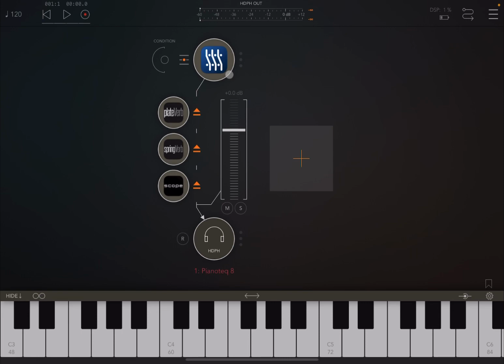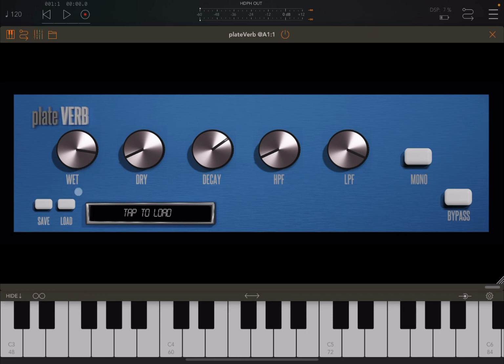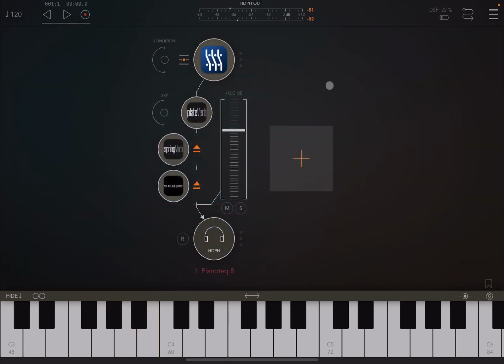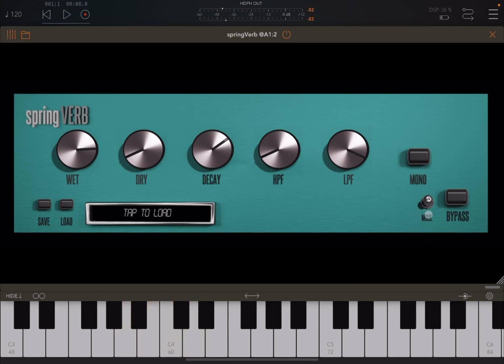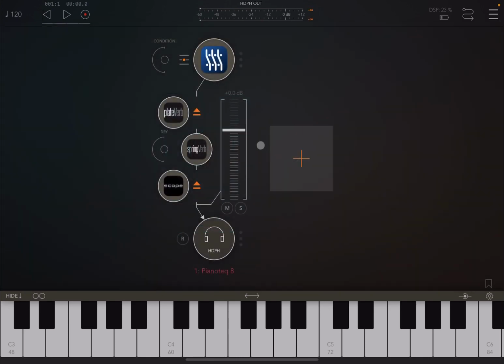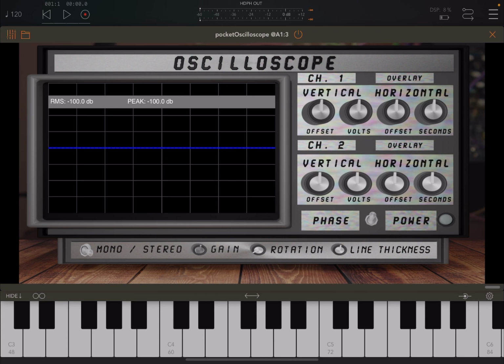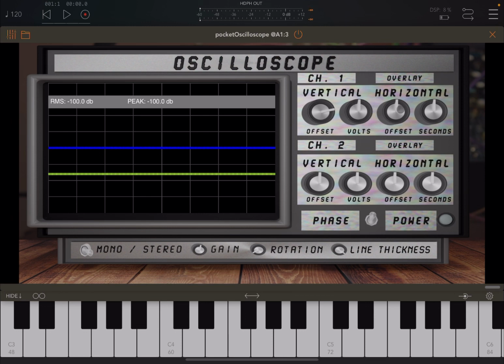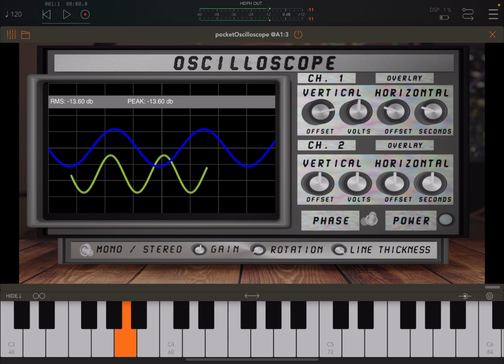OSC Audio plateVerb, SpringVerb pocketOscilloscope - Getting Started and Demo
OSC Audio plateVerb, SpringVerb, pocketOscilloscope Plugins - Getting Started and Demo

plateVerb is a macOS, Windows, and now iOS compatible stereo plate reverb. Designed for VST3, AU, AUv3, and stand-alone use.
Loaded with a High Pass Filter, Low Pass Filter, and controllable Decay of the convolution. plateVer's versatility can bring life to any source.
All settings can be saved and loaded in your sessions as well as crossplatform presets. All parameters offer automation control to get the most expressive sound.

springVerb is a macOS, Windows, and now iOS compatible stereo multi-mode spring reverb. Designed for VST3, AU, AUv3, and stand-alone use.
Spring reverb has a long history, making debut on organ sounds and really getting noticed when being built into some of the most famous guitar amps known to man. In today's musical world, spring reverb is now pretty much used on anything that could use just a touch of ambience.
spring Verb is packed with 3 spring modes to give you a wide range of sounds to bring to your mix. The included Highpass Filter, Lowpass Filter, and controllable Decay*, help spring Verb use on any source

RedSprings
massive ambience
A full body big spring sound. Turn down the decay for a classic touch of spring, or crank it to 10 and let the spring go wild for

DigiSprings
A slightly smaller spring compared to RedSpring, with a less intrusive sound great for adding subtle touches of space to your source.

CaliSprings
Traditional guitar-amp based spring reverb with twang you'd expect. This sound includes a guitar cabinet which can add an interesting flavor to your sounds. This one is particularly designed with guitar players in mind. *Decay does not affect this mode.

Oscilloscope is a Mac/PC and iOS compatible stereo capable oscilloscope tool for audio nerds.
Complete with RMS/Peak meter and controllable Vertical and Horizontal Offset. As well as separate Voltage and Gain controls, coupled with visual controls like Line Thickness and Rotation for a complete experience.
This tool is great for checking your custom built oscillators, plug-ins, or just visualizing your audio.
VST3, AU, AUv3, & Stand-alone compatible.
*Stand alone app allows external audio device use.

This video contains the following product demonstration:
- How to set the dry, wet, HPF, LPF, Decay of the reverbs
- How to load and save configuration of the reverbs
- How to change the springs models used for springVerb
- How to use the Oscilloscope to monitor mono and stereo signals, adjust offset, volts, rotation, gain and more…
- Etc.

Winners:

Sam00sam
DeineGeileOma

Rules to enter the competition to win a code for this app(plateVerb):
1 - Subscribe to the channel, 2 - Click on Like, and on the bell icon, 3 - Leave a comment about the video on YouTube, 4 - I will choose 2 winner/s from the comments on the video and update the video description in the next 2 days about who won, 5 - The winners can retrieve a code sending an email to with a screenshot as a proof they are subscribed to the channel. You need to check on the video description if you won or not as I will not be leaving a reply to comments as per previous rules. After I notified who the winner/s is/are I will give 1 days for the codes to be collected. After 1 days the codes not collected will be distributed to other subscribers. The rules above have changed due to continued challenges with reliability of comments in YouTube.